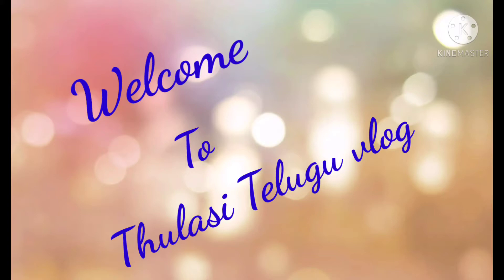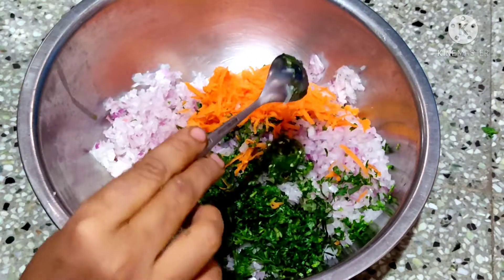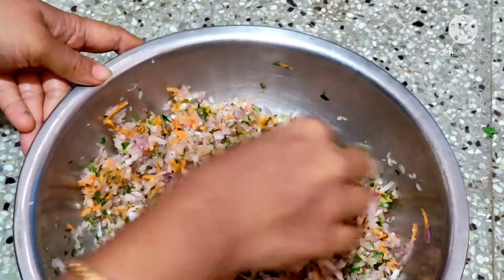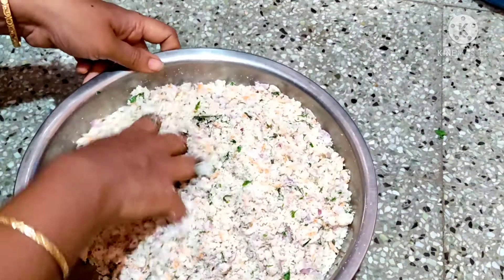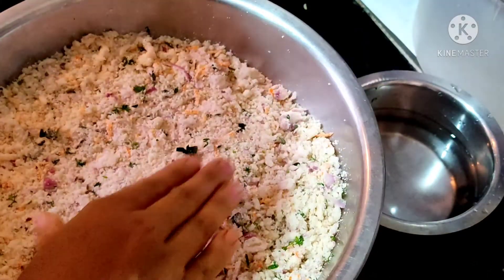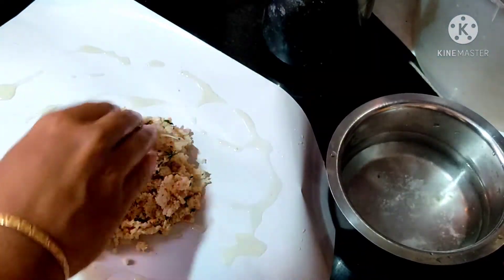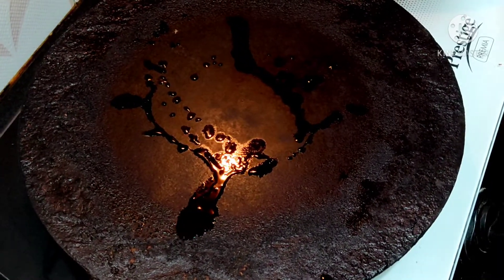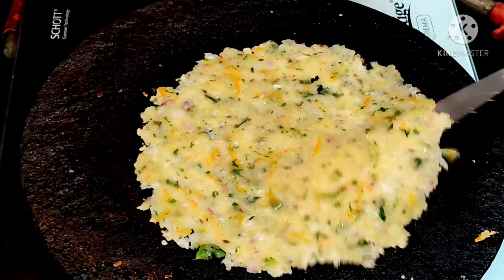How to make Chiroti Raw Roti Recipe in Telugu / Very tasty & yummy Breakfast